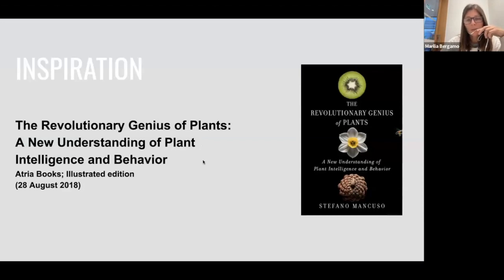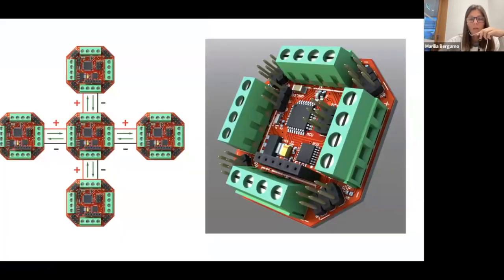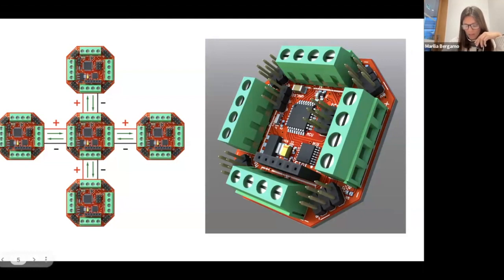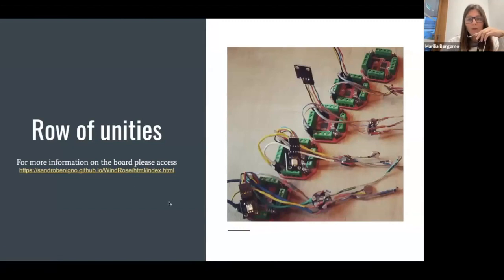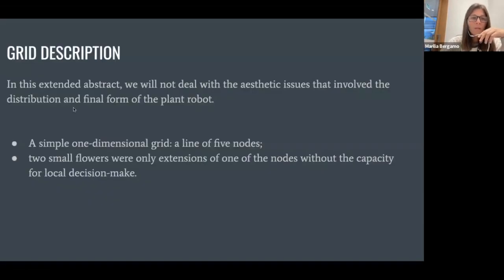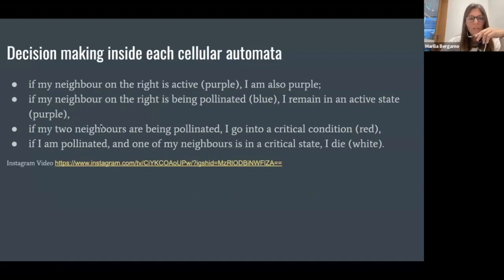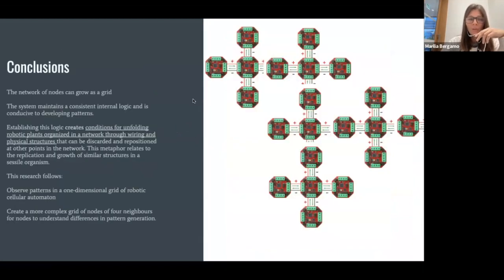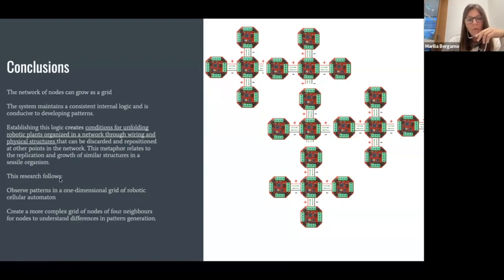ALIFE2023: Hardware speculation for robotic plants through cellular automata principle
ALIFE2023:  28(Fri) Bio-inspired robotics I Marília Lyra Bergamo and Sandro Benigno: Hardware speculation for robotic plants through cellular automata principle